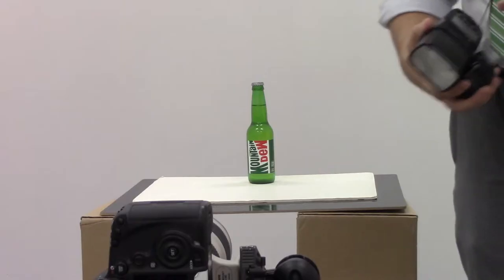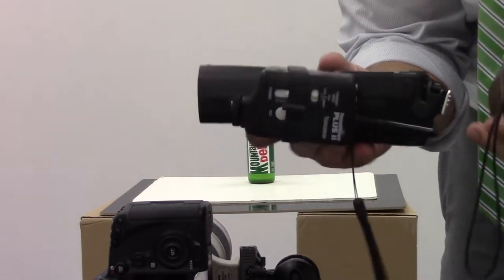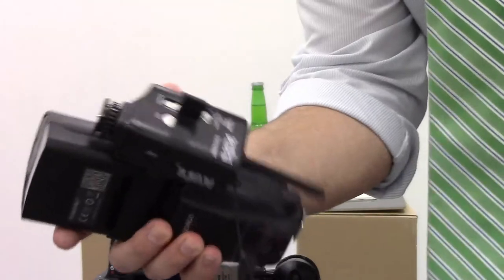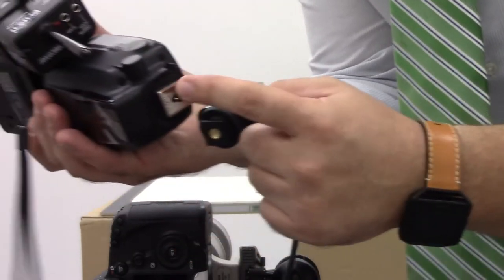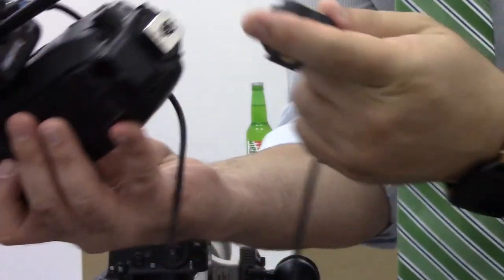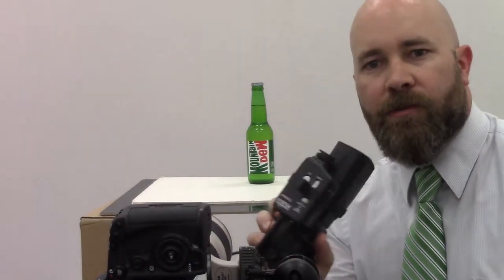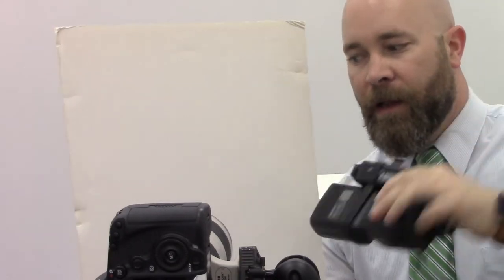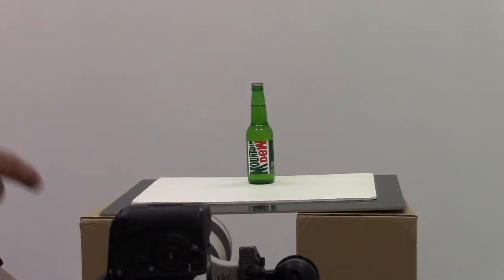Exposure Stacking - The Shooting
A quick walkthrough review of our class demo. It is not meant to take the place of weekly class time lectures/demos. Please use your class notes when viewing.